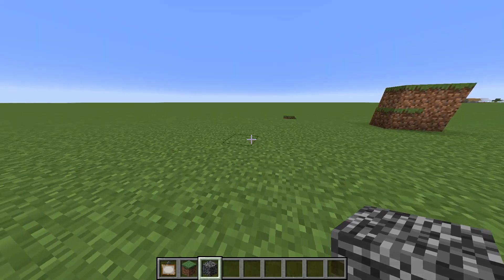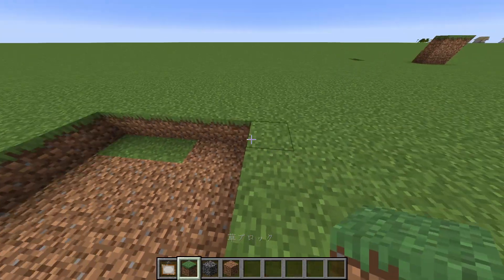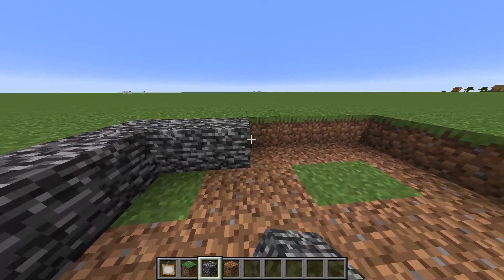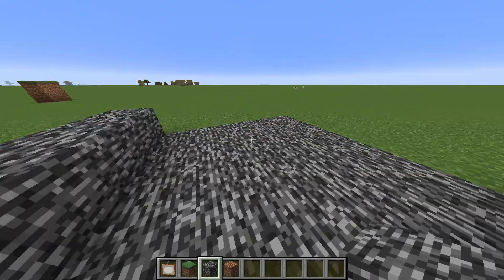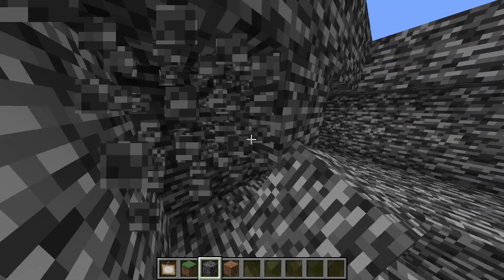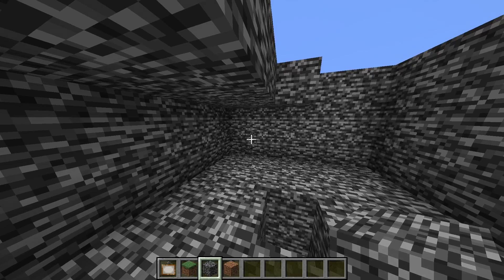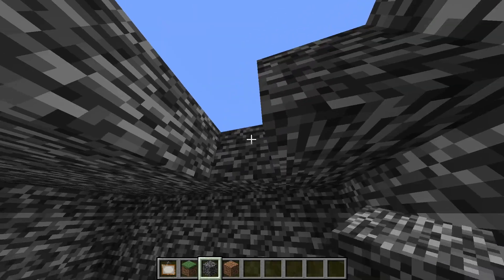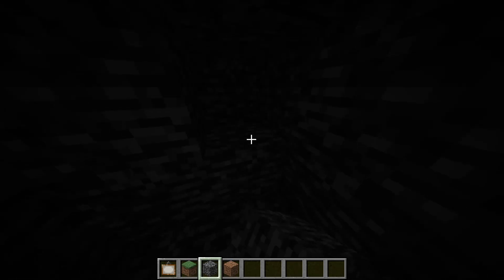HOW TO MAKE MOST SECURE MINECRAFT PRISON EVER 100% WORKING 2024 NO ESCAPE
100% LEGIT FIRE MINECRAFT PRISON